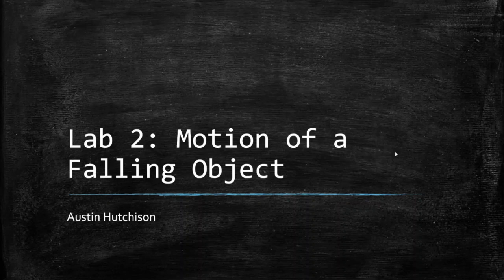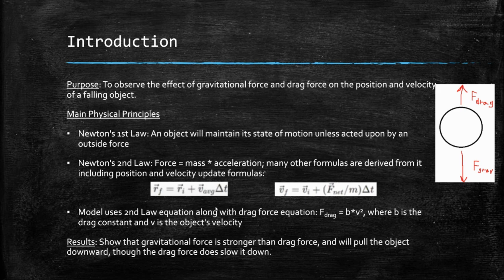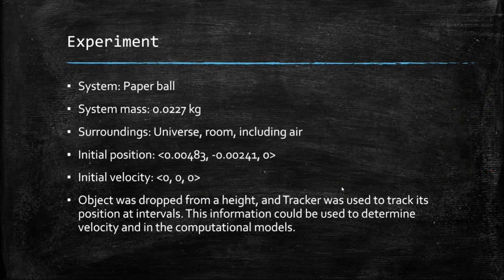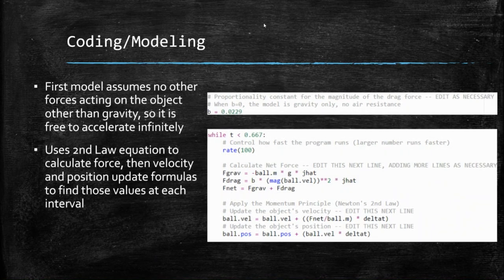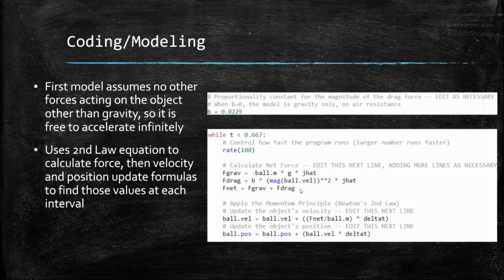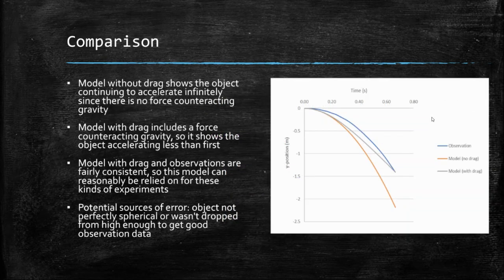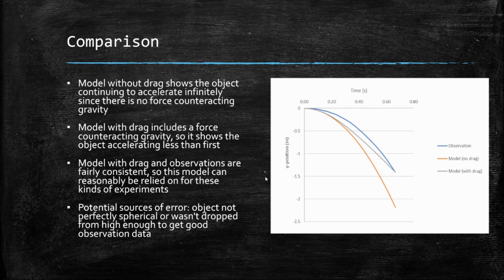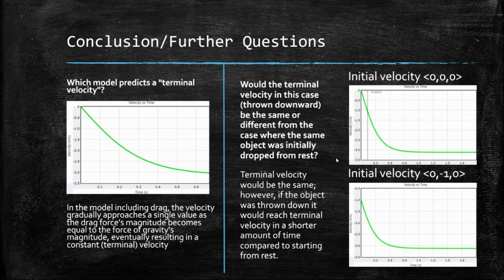PHYS 2211 Lab 2